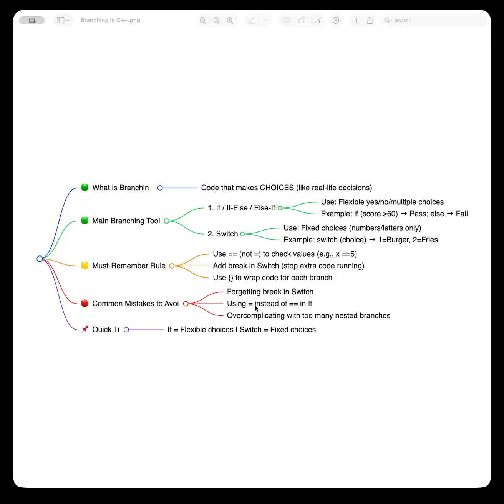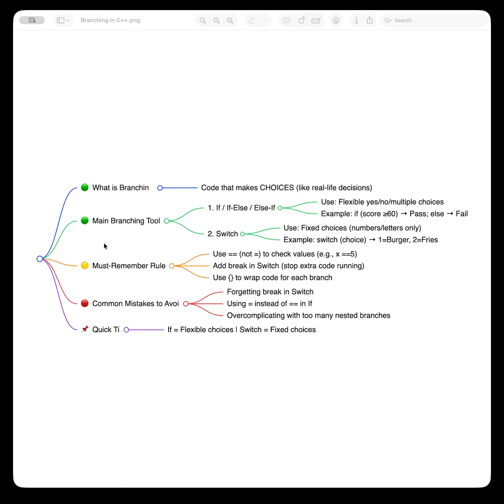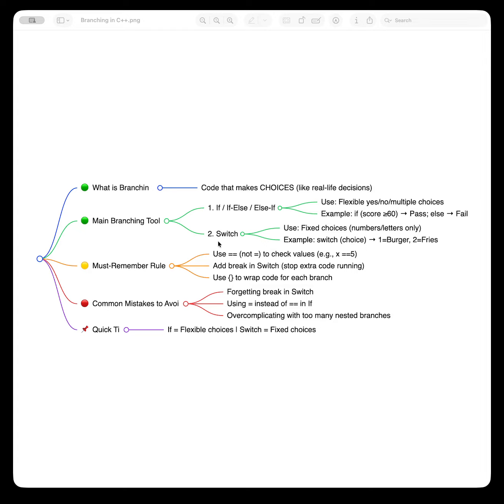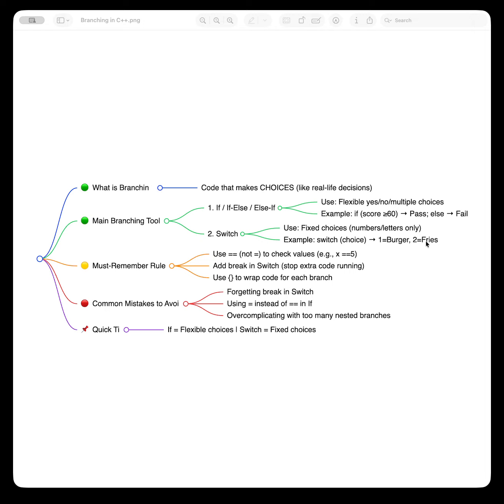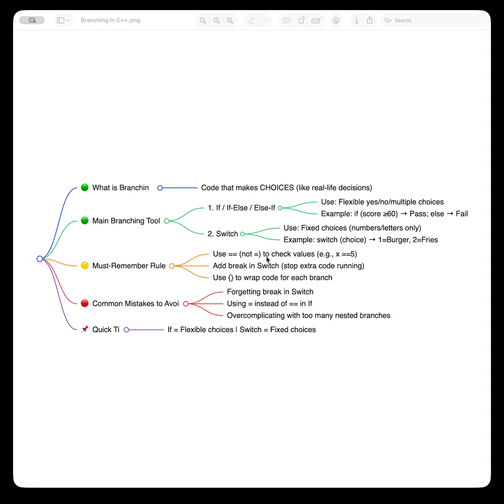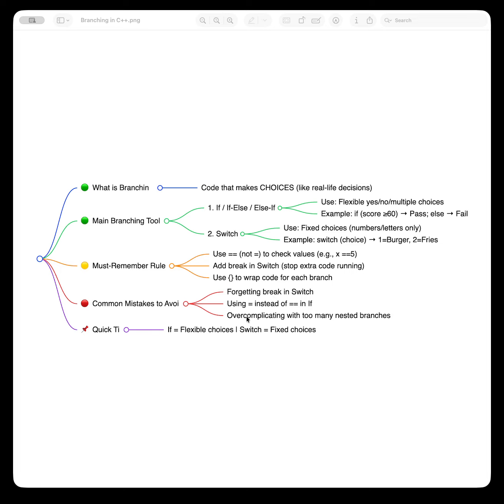branching in c++